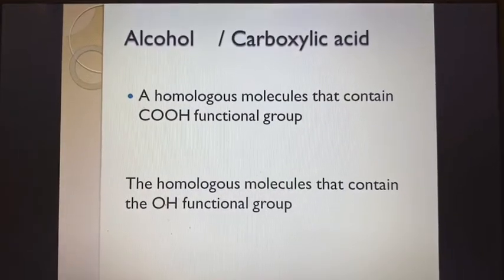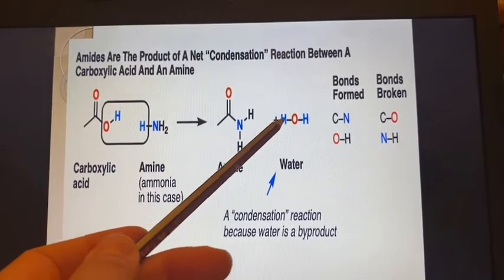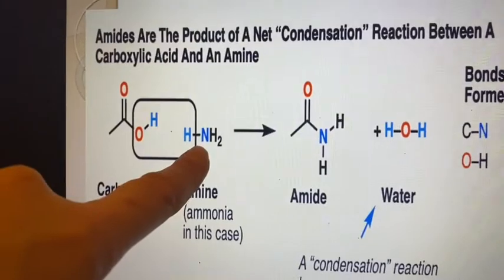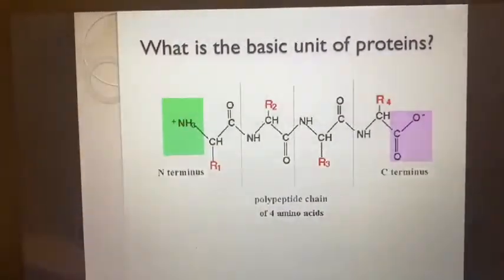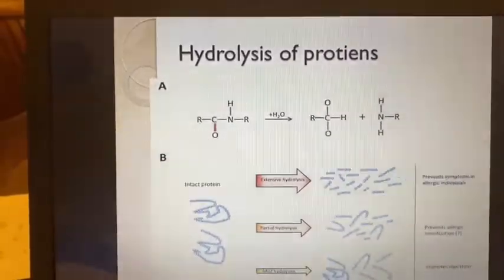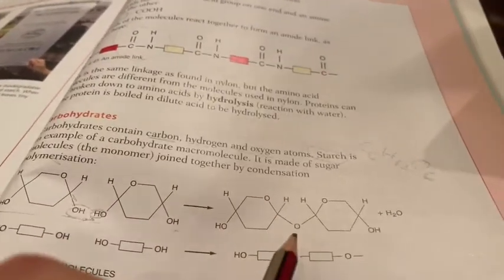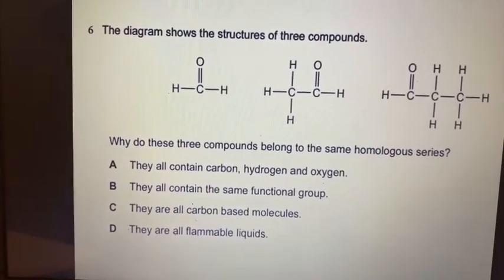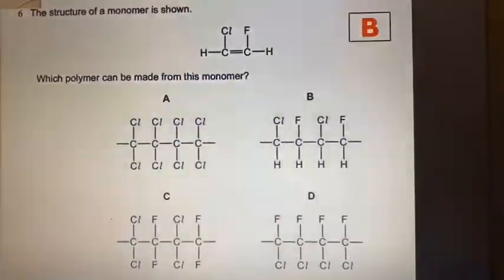Natural polymers/ grade 11/ Cambridge